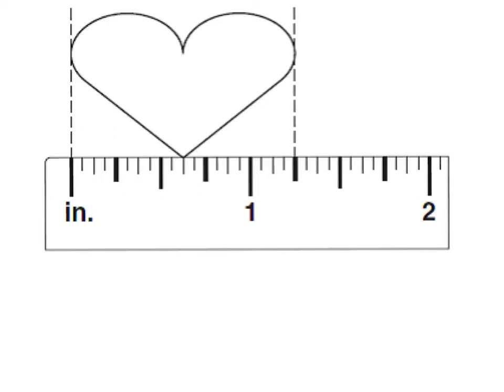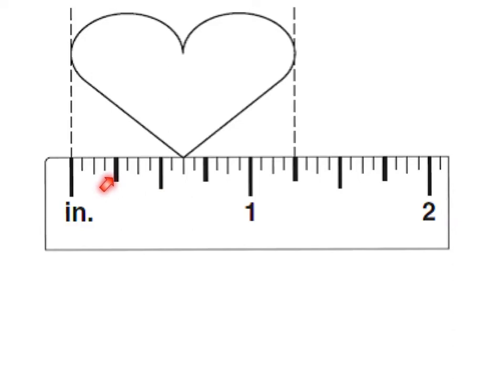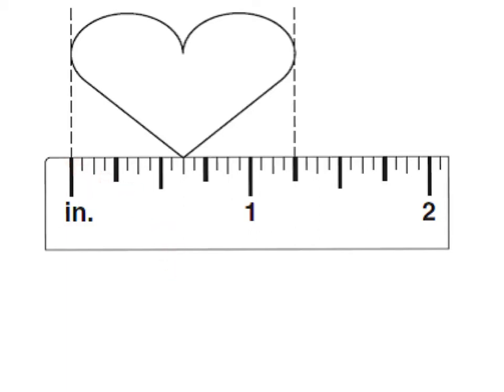1-2 example 2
Measuring in customary units.